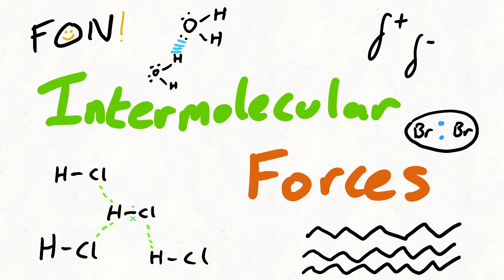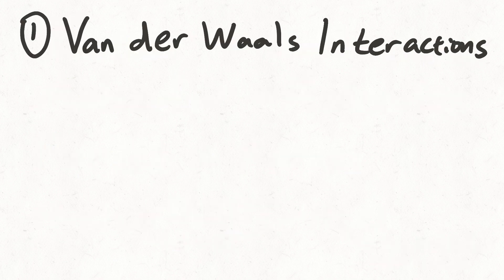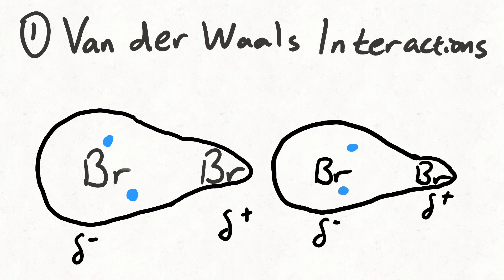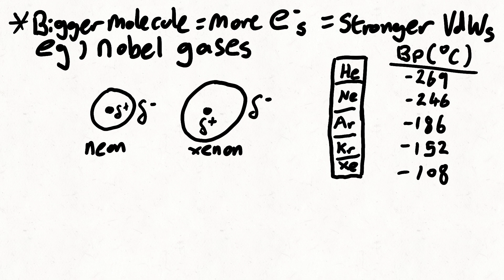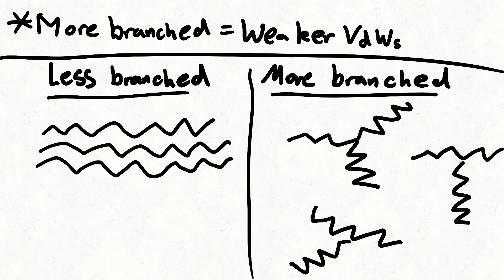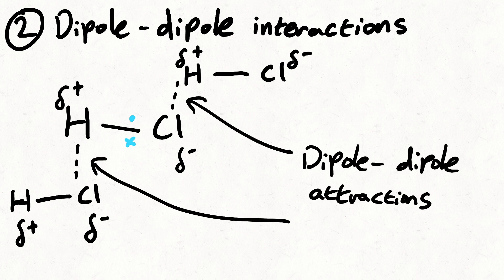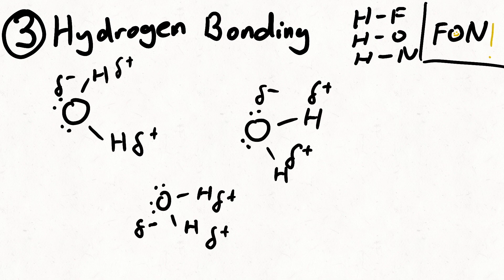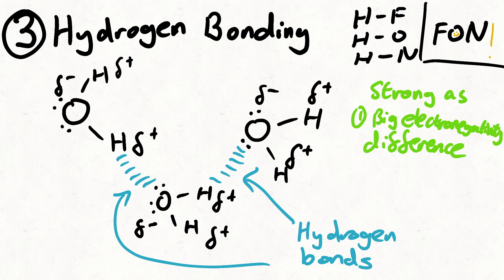(A Level) Intermolecular Forces Summarised in 3 Minutes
This video will sum up everything you need to know about intermolecular forces in A Level Chemistry, covering:

00:00 What intermolecular bonds are
00:22 Van der Waals interactions (instantaneous dipole-induced dipole interactions)
01:08 How size and branching of molecules affect boiling points
01:45 Dipole-dipole interactions
02:18 Hydrogen bonding